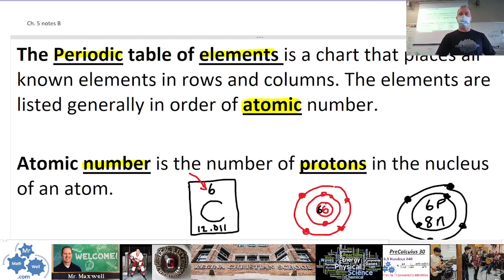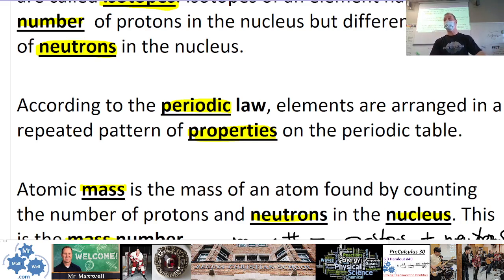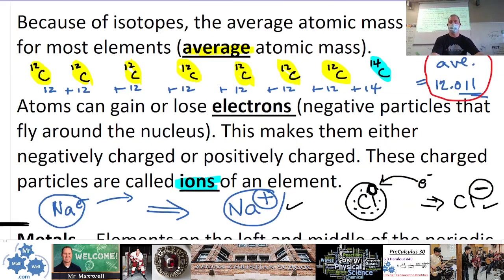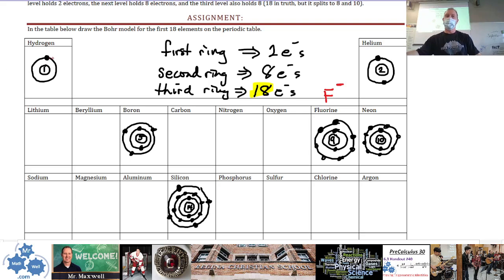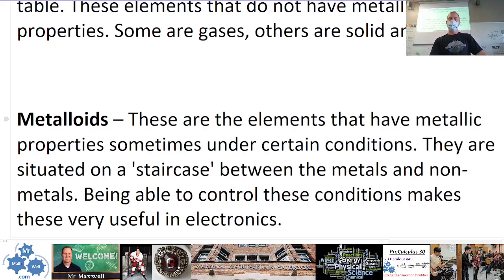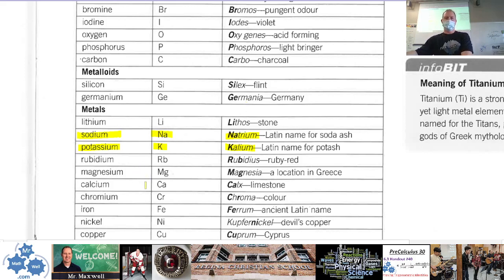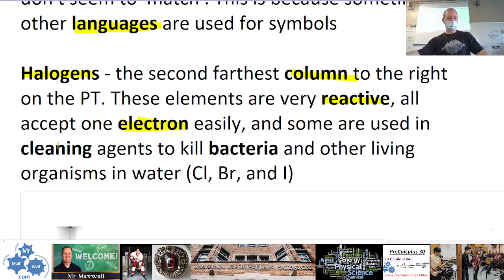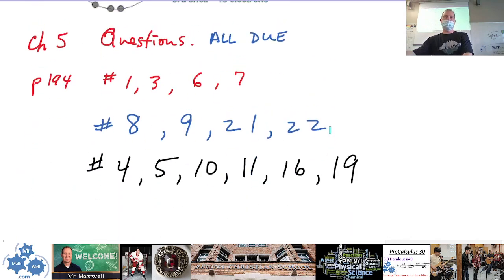Sc 9 Periodic Table Video 7 -Ch 5 notes B